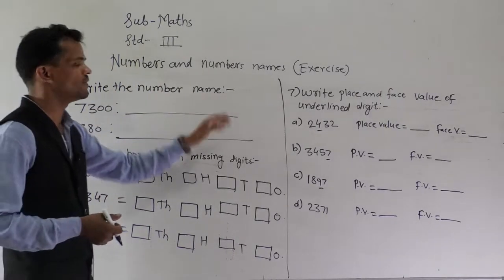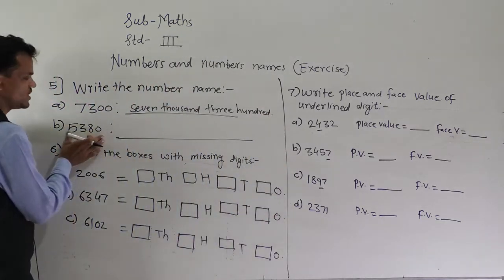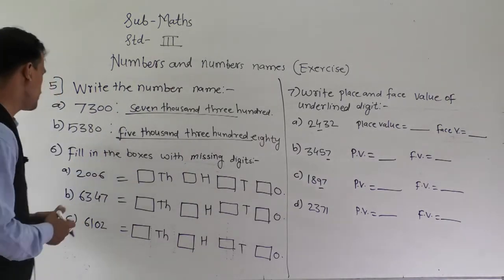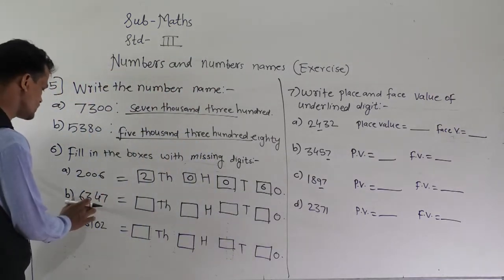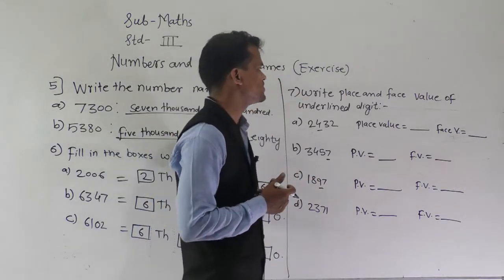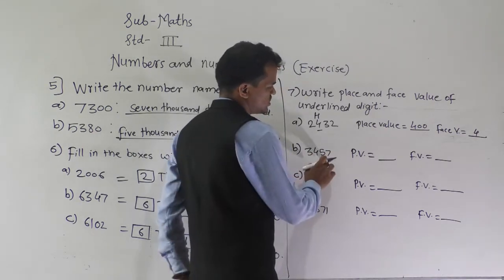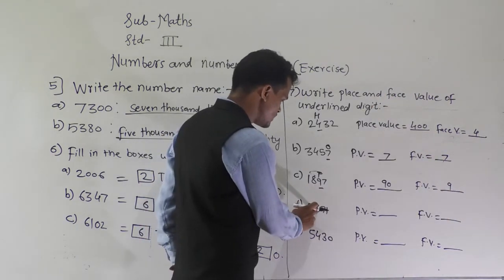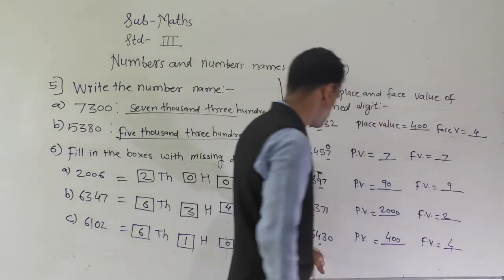std 3 topic 2 exercise question 5 to 7